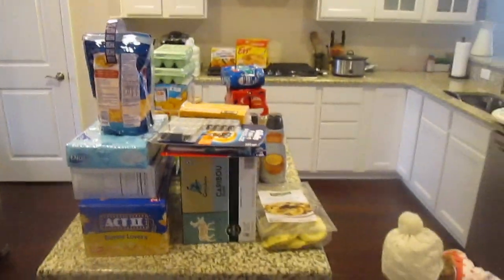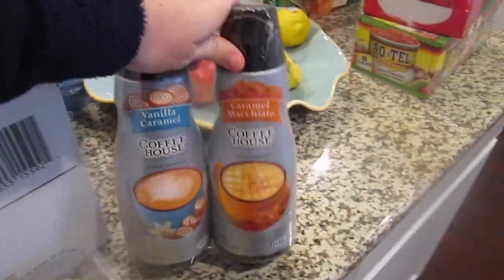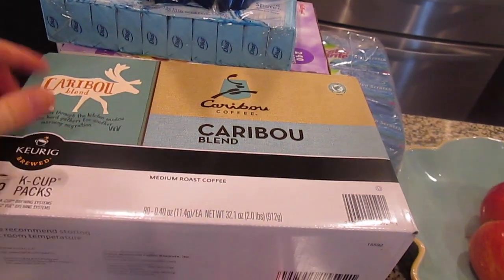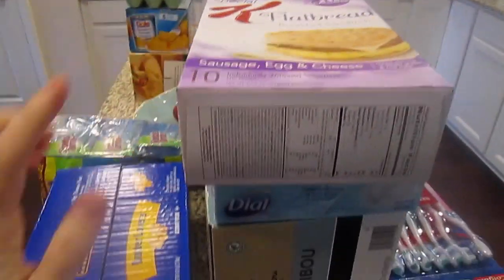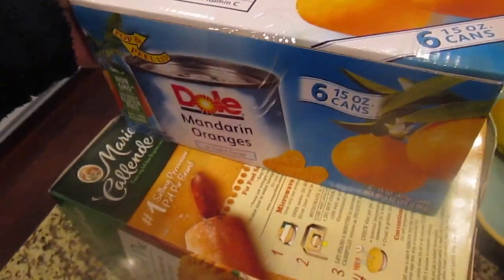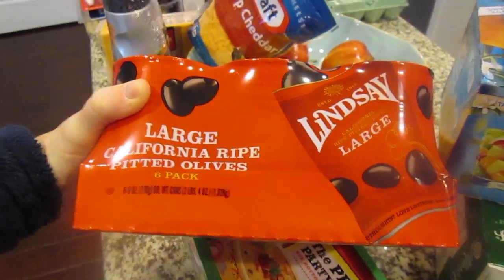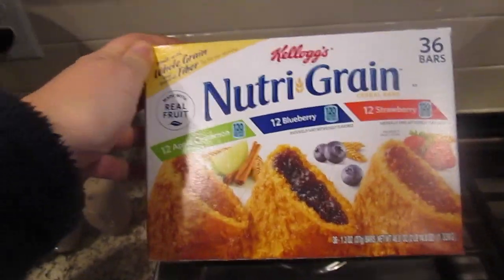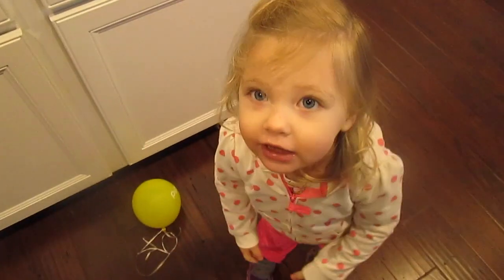SAMS CLUB HAUL